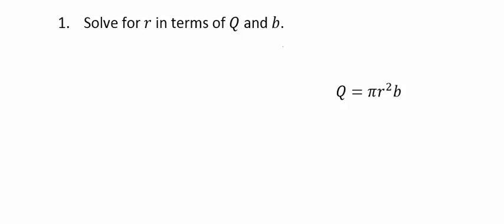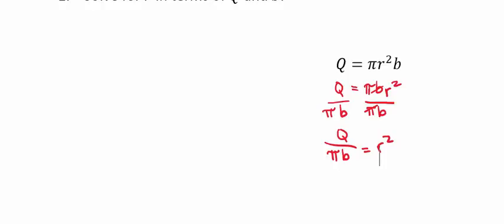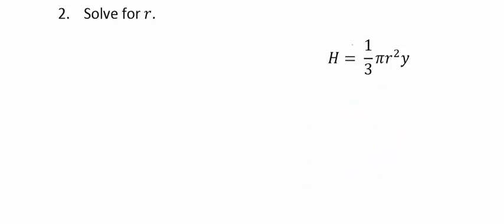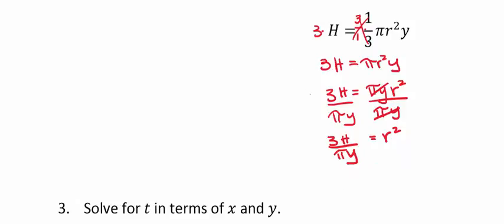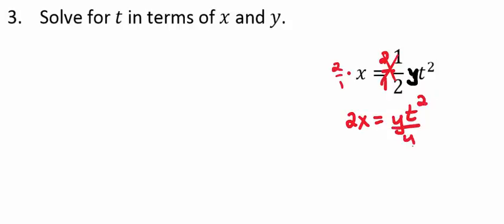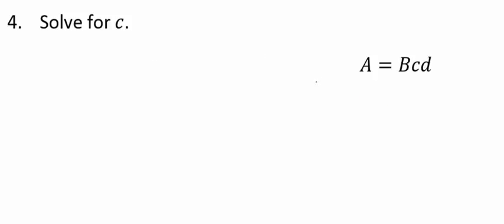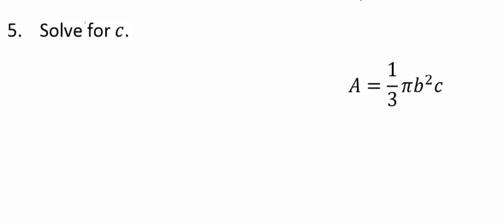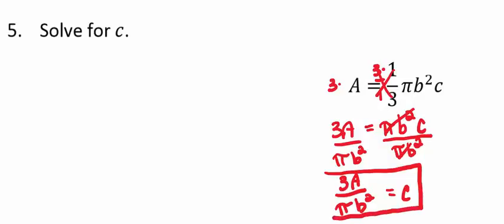Weekly 6 Algebra 1